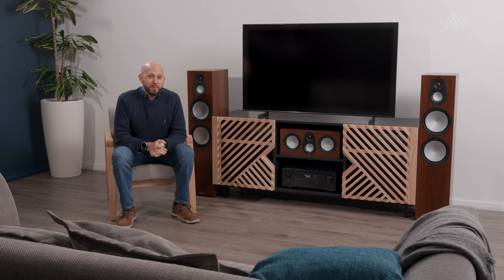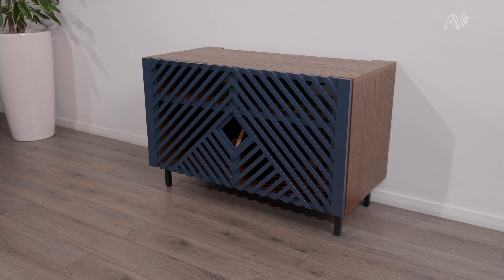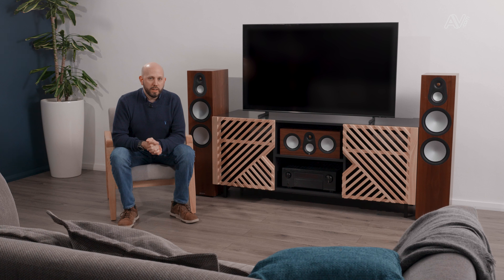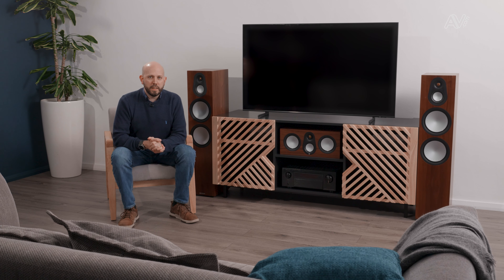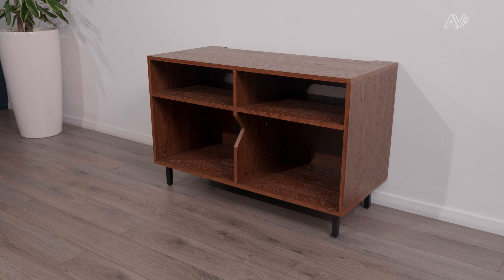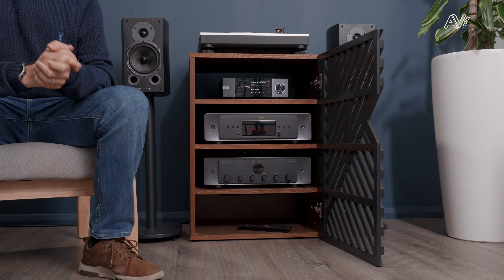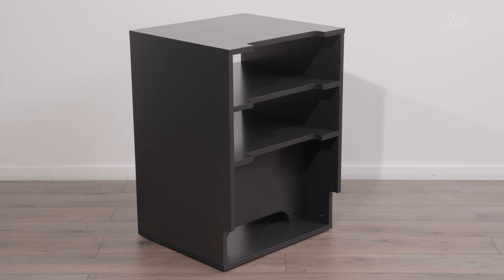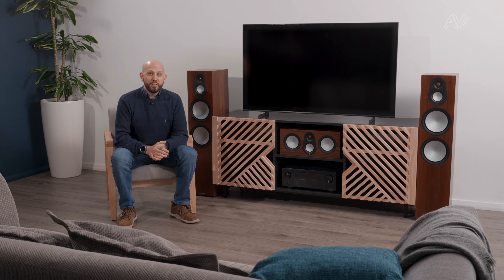AVCOM TV and HiFi Furniture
The AVCOM range of TV and HiFi furniture is perfect for organising your media setup with a touch of style. Providing a sturdy construction to keep your TV and audio units safe, the design also features handy cut-outs for easy cable management, making it simple to keep your space tidy. With shelving specially designed for storing LPs, games consoles, hifi separates and your set-top box, these cabinets ensures everything is neatly arranged.

In addition, matching doors are available in three different colours, this allows you to customise the look of your setup to suit your space. With a design firmly focused on the needs of AV enthusiasts, these doors have a slatted design to allow IR signals through from your multimedia remotes, enhancing the cabinet's blend of practicality and style.

Chapters:
0:00 Introduction
1:02 TV Units
2:36 HiFi Units
3:25 Summary

We want to give you the complete solution for purchasing your new AV equipment. From initial sales query to after-sales care, AV.com is committed to being competitive, offering a wide range of expanding products from the industry’s biggest names at great prices and delivering your order quickly and efficiently. Regardless of what product or service you might need, AV.com is dedicated to providing excellent service throughout your journey to make every purchase special.

✅ Fast Dispatch
✅ Flexible and reliable delivery
✅ Accurate stock information
✅ Peace of mind
✅ Regular order updates
✅ Excellent customer service
✅ Over a decade online
✅ Competitive prices
✅ Secure website
✅ High-end showroom